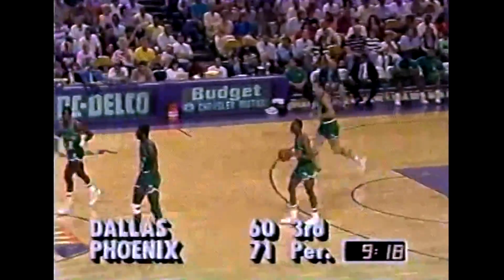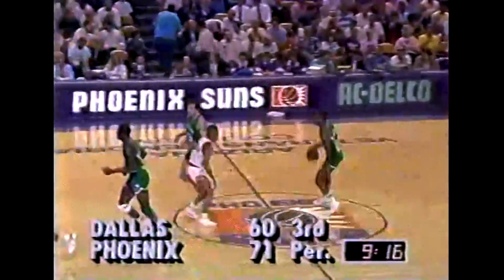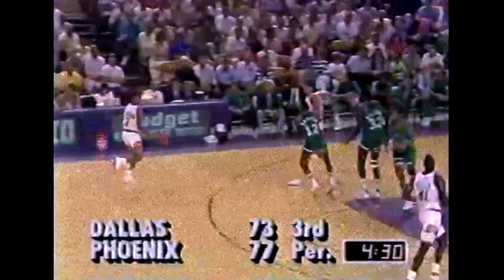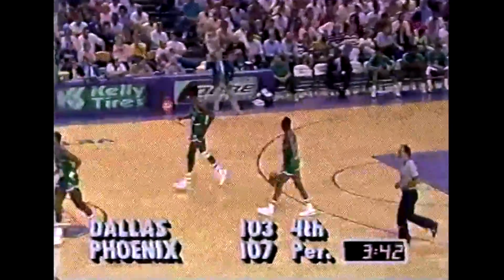Suns vs Mavs 4/3/1990 (Highlights) - Tom Chambers 34/8/6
Tom Chambers of the Phoenix Suns lights up the Dallas Mavericks with 34 points, 8 rebounds, and 6 assists to lead the Suns to a home win.

This video is intended strictly for historical documentation and educational purposes.